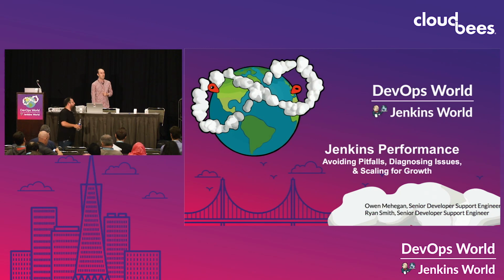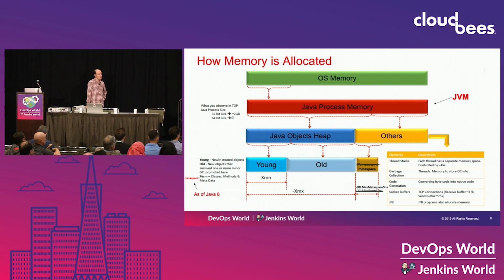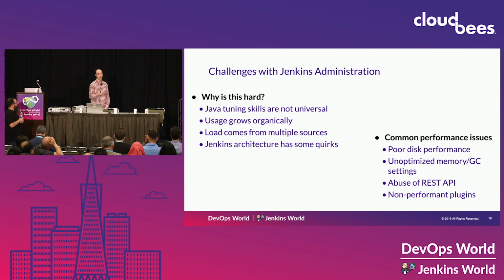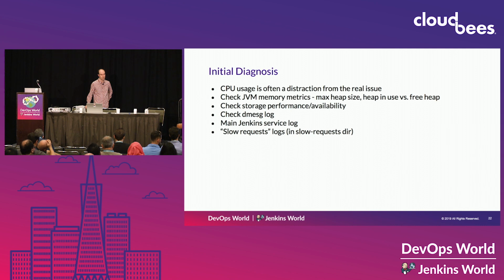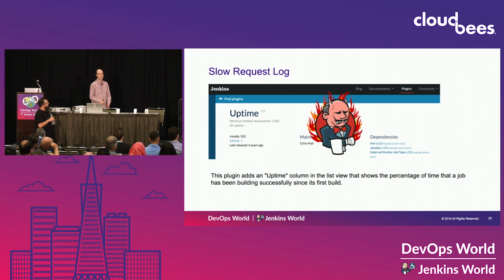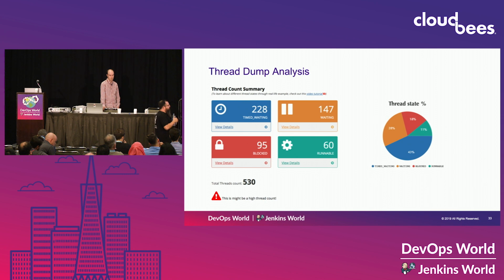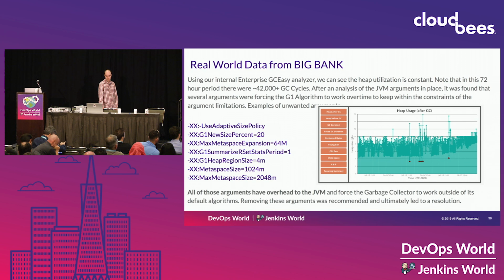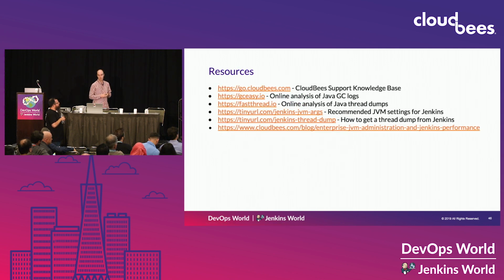Jenkins Performance: Avoiding Pitfalls, Diagnosing Issues & Scaling for Growth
Jenkins prides itself on being easy to get started with, but as our demands on it grow, its performance can degrade. We have worked as Support Engineers at CloudBees, and managed Jenkins masters with 170,000 jobs at Yahoo. From that experience we have learned how to optimize Jenkins at the outset, troubleshoot performance problems when they crop up, and scale Jenkins horizontally when growth in usage requires it. Join us to learn about the tools, techniques, and best practices that will help you avoid Jenkins performance headaches, whether you are just getting started or are a seasoned user. We’ll start by covering how to determine the best hardware for your workload, and how to configure and monitor Jenkins properly. Then we’ll talk about how to detect, diagnose, and fix performance issues. Finally, we’ll cover when and how to scale horizontally, adding additional masters to support growth in your environment. Throughout our talk, we will use real-world examples from our experiences running Jenkins ourselves and supporting CloudBees customers.

Speakers: Owen Mehegan & Ryan Smith, Senior Development Support Engineers